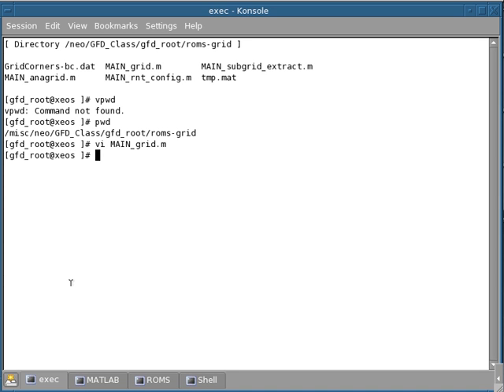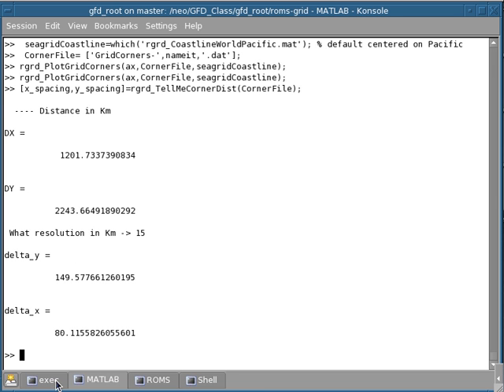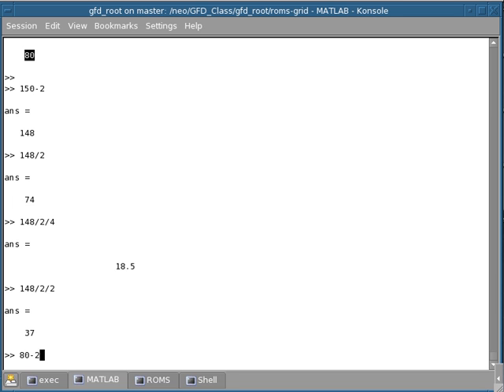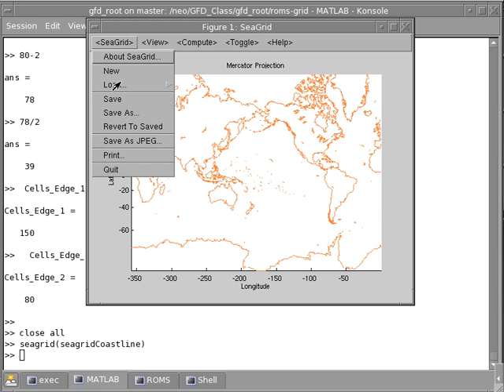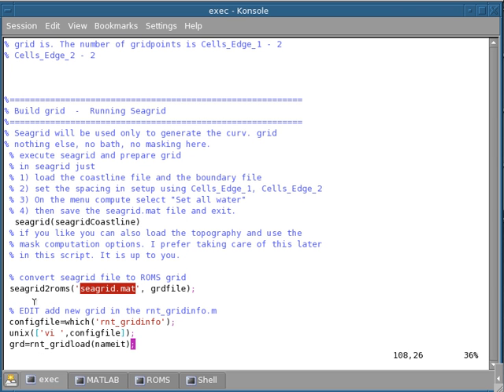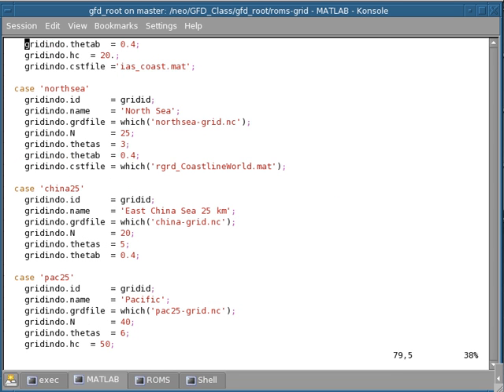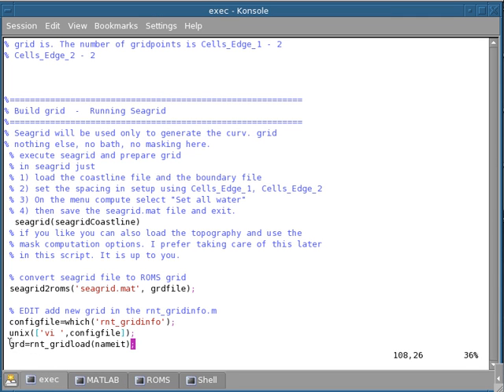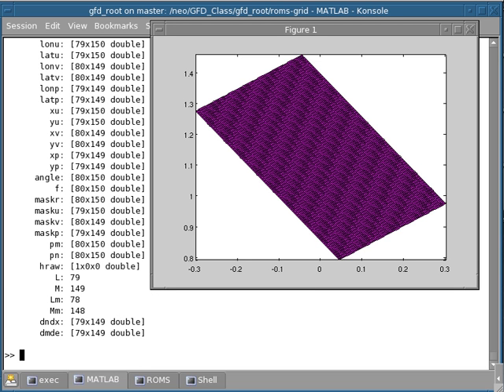grid build file